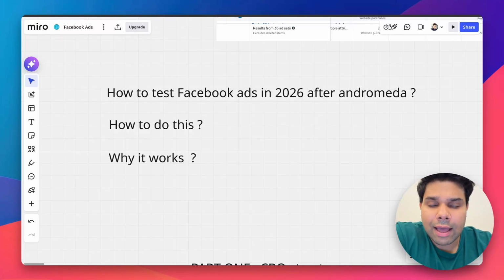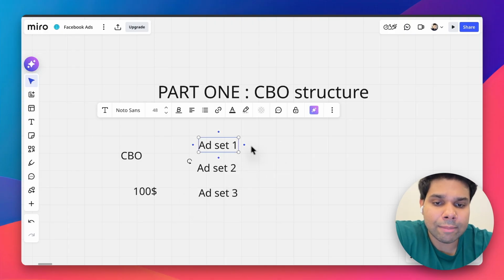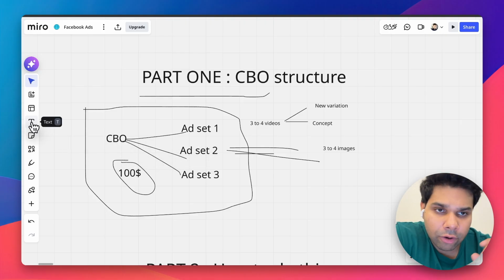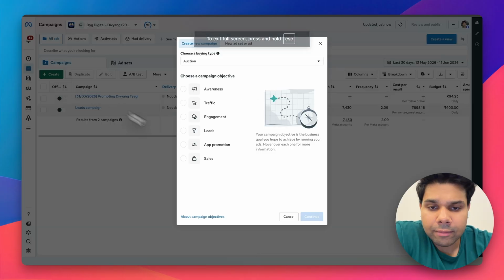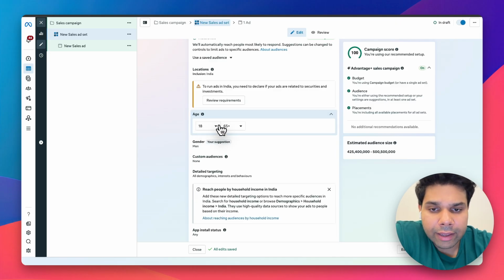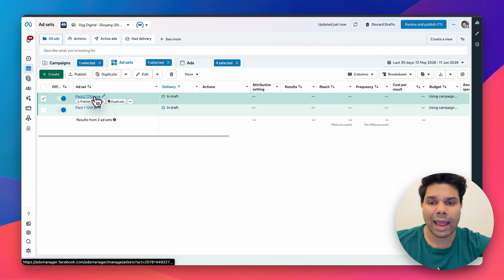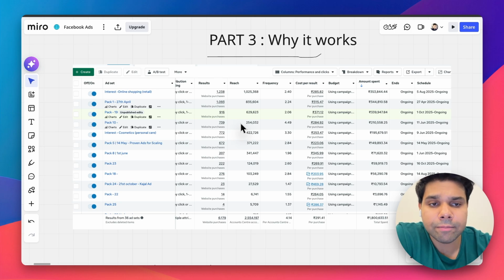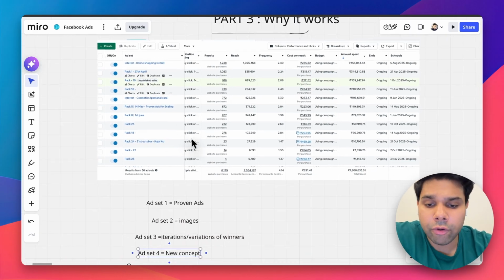How To Test Facebook Ads After The Andromeda Update (2026 Guide)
Meta's Andromeda update has changed how Facebook Ads are delivered, optimized, and scaled.

In this video, I break down exactly how I'm testing Facebook Ads in 2026, including:

✅ The campaign structure I'm using now
✅ How many ads to test per ad set
✅ Why old testing methods are becoming less effective
✅ How Andromeda impacts creative testing
✅ When to kill ads and when to let Meta learn
✅ My framework for finding winners faster

Most advertisers are still testing ads using strategies from 2023–2025. The problem? Meta's AI is doing more of the work than ever before.

If you're running Meta Ads for an eCommerce brand and want a simpler, more scalable testing process, this video is for you.